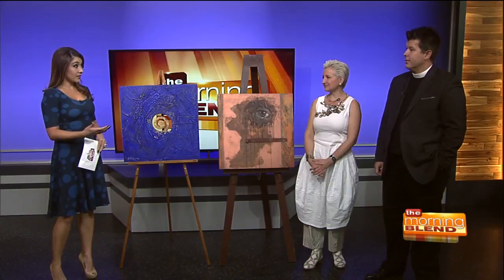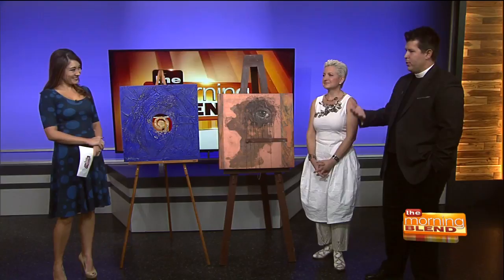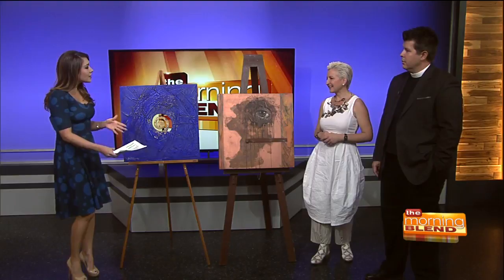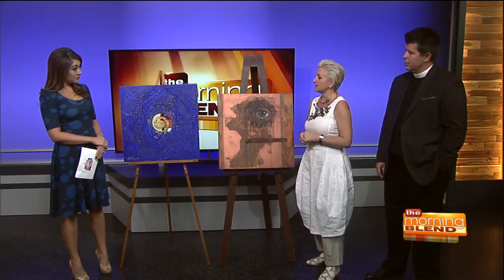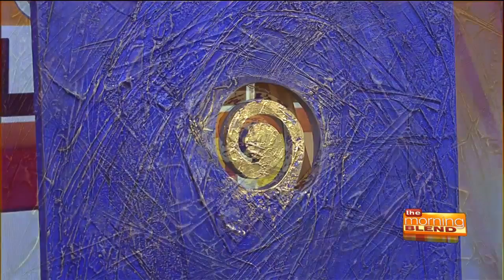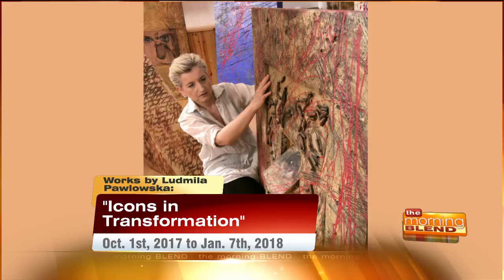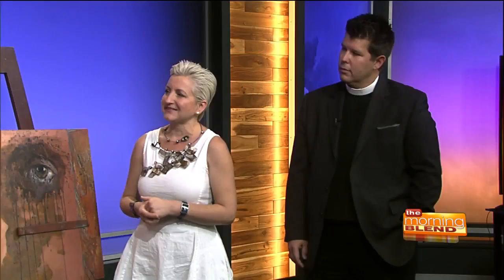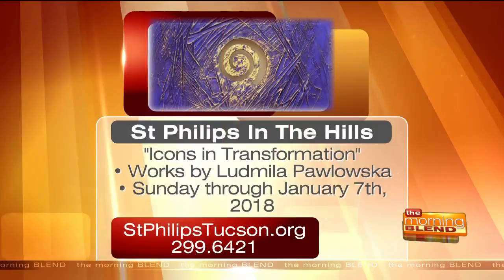Icons In Transformation Art Exhibition at St. Philip's In The Hills Episcopal Church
"Icons In Transformation" is an Art Exhibition of Contemporary Icons, based on traditional Russian icons, painted and sculpted by renowned Russian born artist, Ludmila Pawlowska. Ludmila along with Reverend Robert Hendrickson tell us St. Philip's Episcopal Church is honored to be able to present this impressive collection to the communities of Tucson and Southern Arizona.